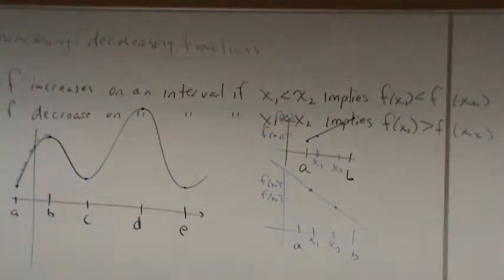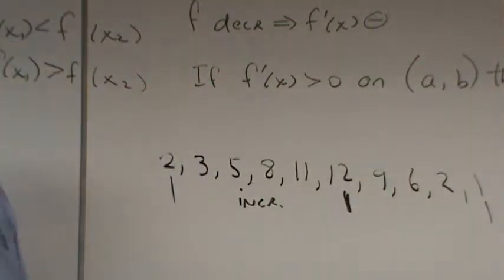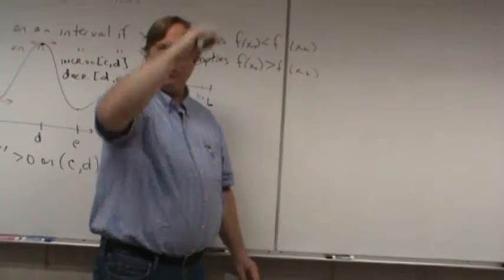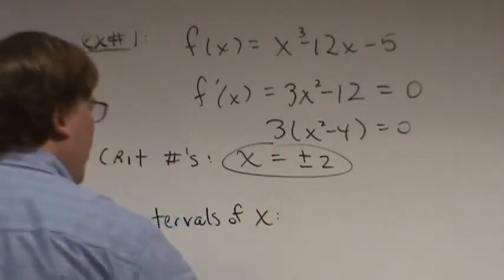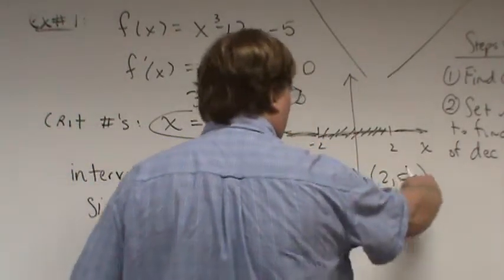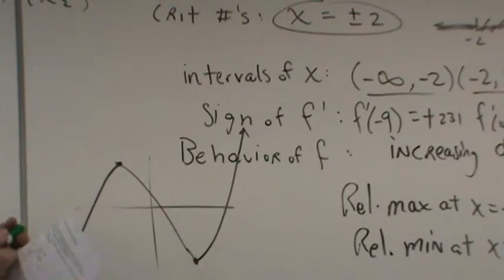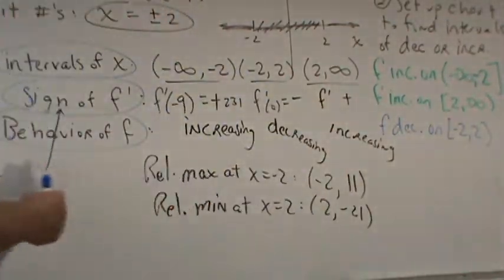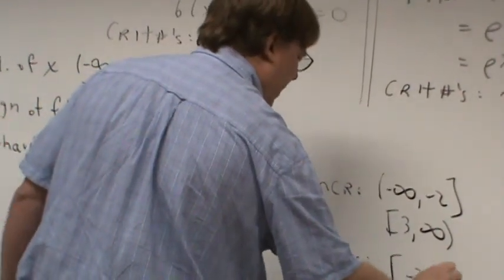AP Calculus Sec 4.2 part 2; (9/22/2017) 2nd part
Increasing/decreasing functions
First derivatives test